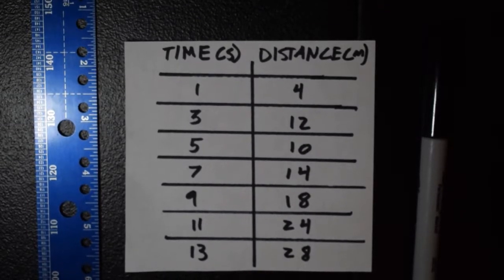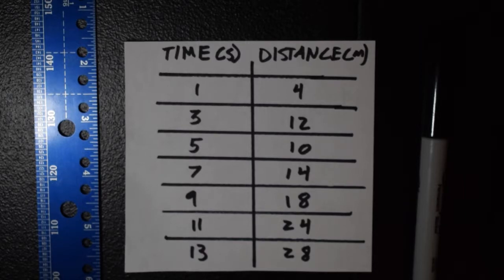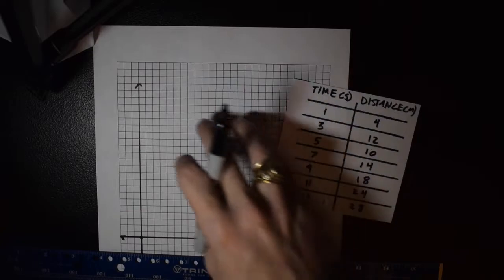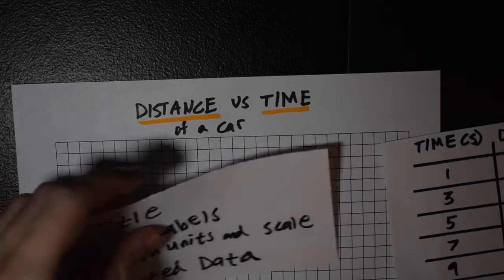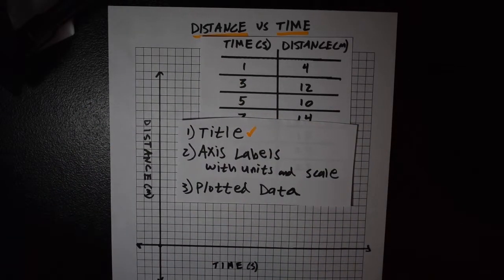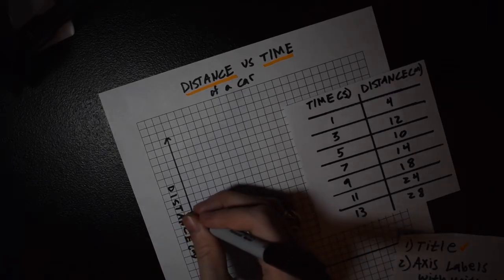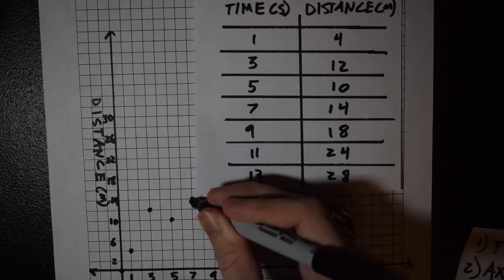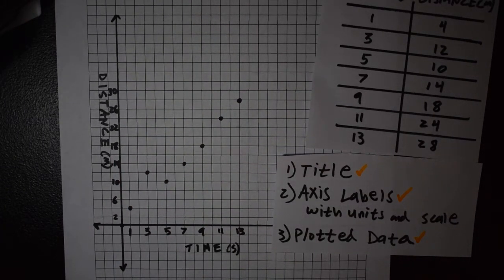Graphing By Hand Part 1 - Setting up a graph